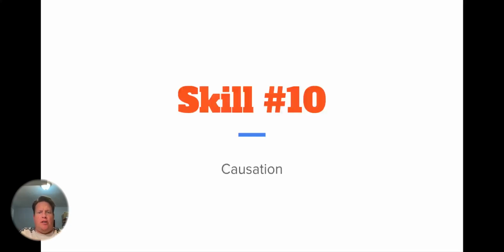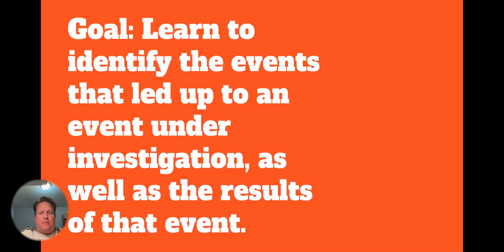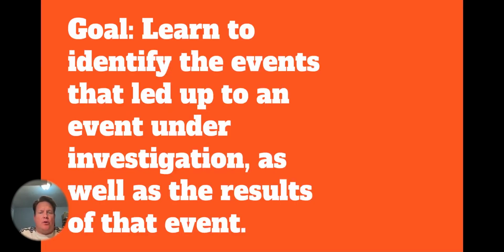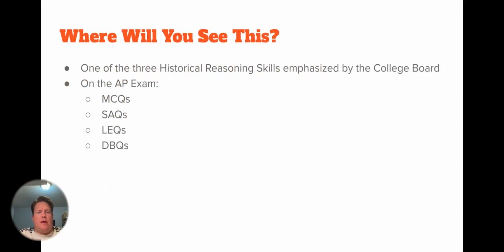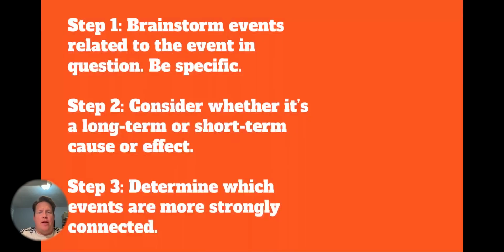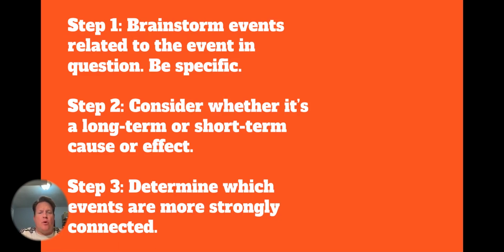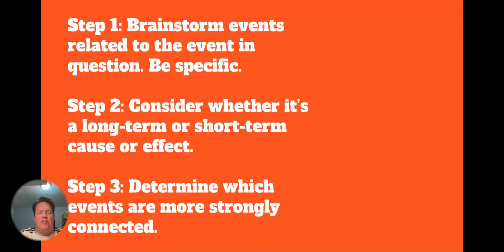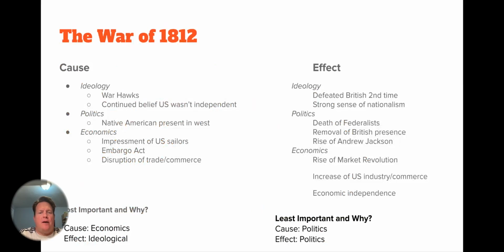Skill 10: Causation